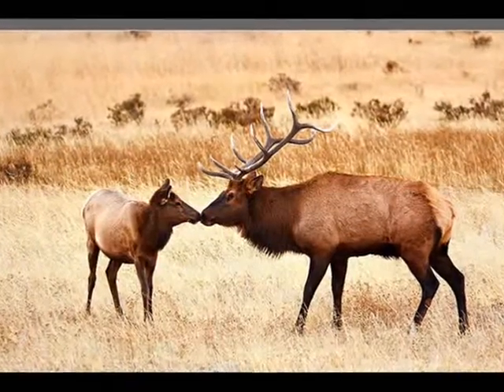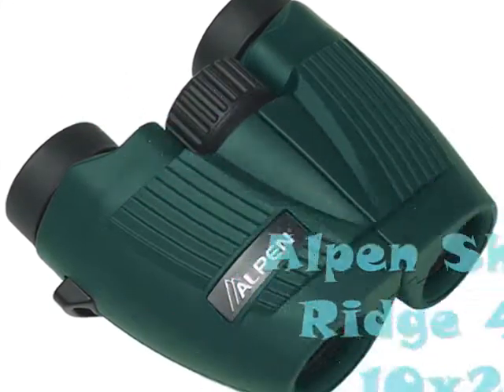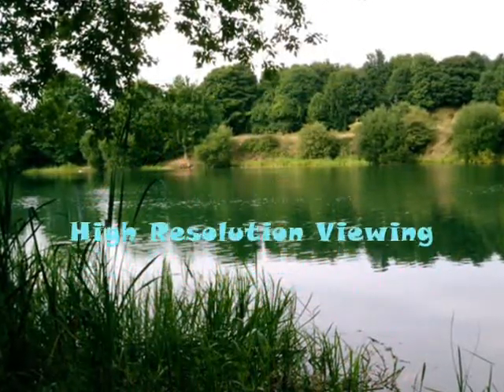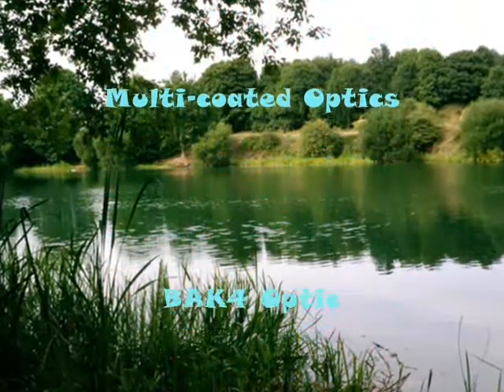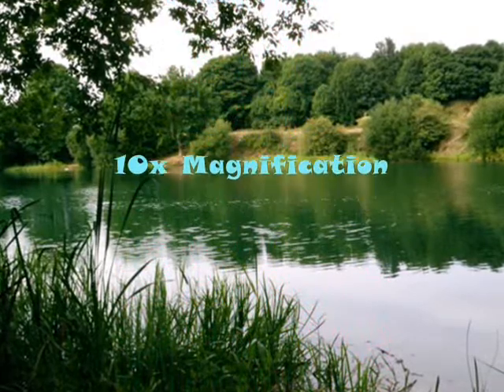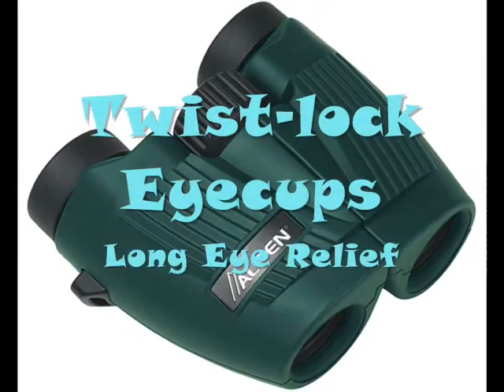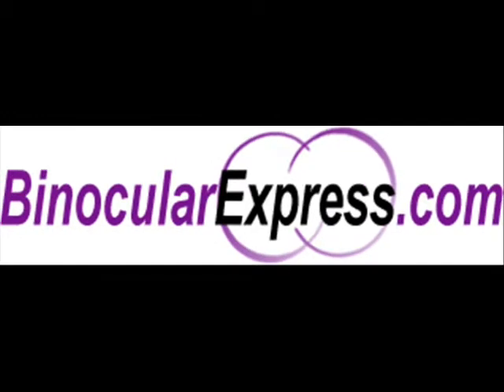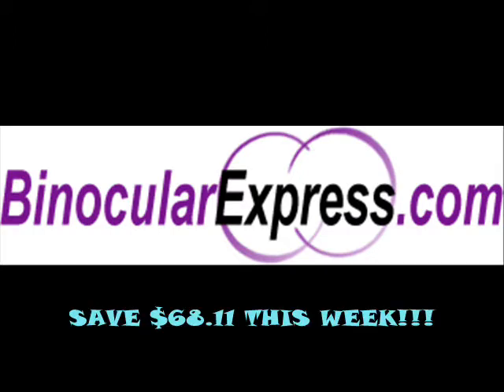SUPER AMAZING ALPEN SHASTA RIDGE 472 10X26 BINOCULARS VIDEO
Alpen Shasta Ridge 472 10x26 Binoculars

Model: 472
Products Condition: New

ALPEN's high performance Shasta Ridge binoculars are fully waterproof, fully multicoated, have long eye relief, and feature BAK4 optics that allow hunters, shooters, birders, boaters, and outdoor enthusiasts clearer, brighter viewing under all conditions. And, they feature ALPEN's lifetime warranty.

The full size 42mm models have a sleek roof prism design while the 26mm models are of compact porro prism design. Both designs provide the performance required by the most dedicated sports optics users.

Shasta Ridge binoculars meet the extreme allweather needs of today's active adventurers.

When your goal is top performance and great value, the ALPEN Shasta Ridge is your best choice.

Alpen Shasta Ridge™ Features:

    BAK4 optics for clear, bright, high resolution images
    PXA™ phase coating for superior resolution and color fidelity (roof prism models)
    Fully multi-coated optics for maximum brightness
    Waterproof and nitrogen filled
    Long eye relief for full field of view for eyeglass wearers
    Twist lock eyecups
    Stylish ergonomic design
    Rubber armoring for protection and durability
    Soft rubber rain guards (roof prism models)
    Durable carrying case
    Premium quality neck strap

Manufacturer: Alpen